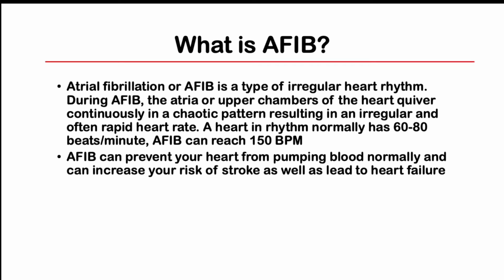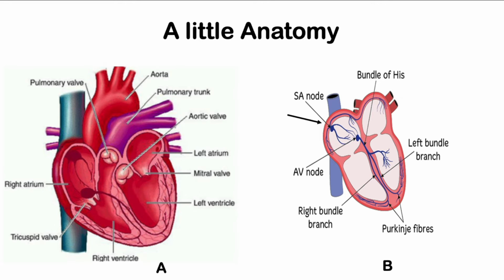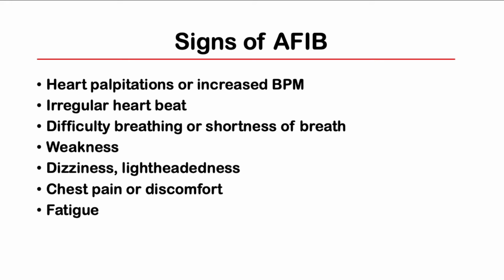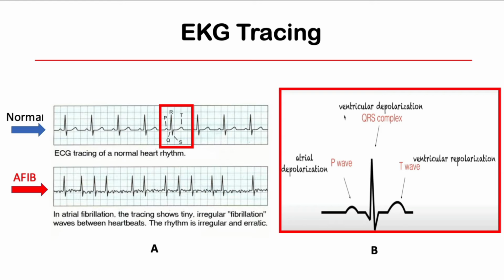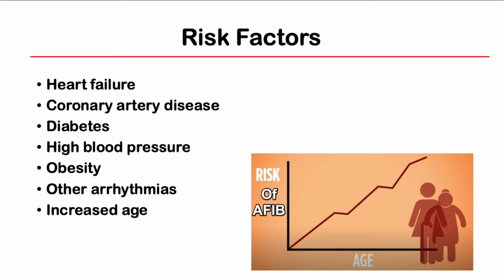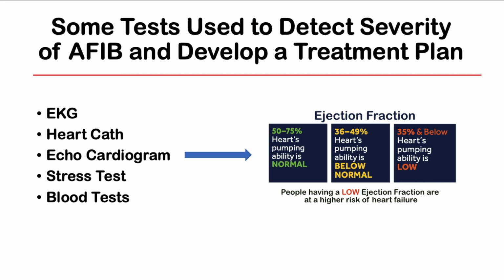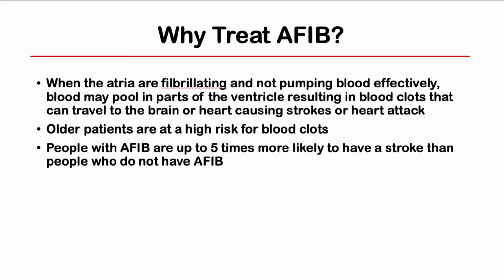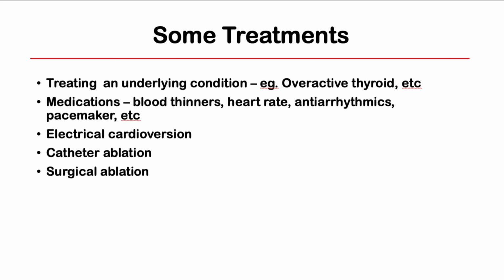AFIB and Its Consequences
This video introduces what AFIB is and describes causes, risks and recommendations for develping a plan for treatment.